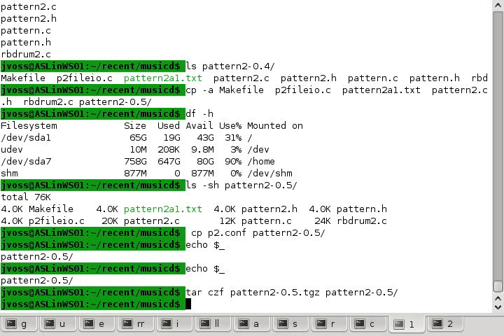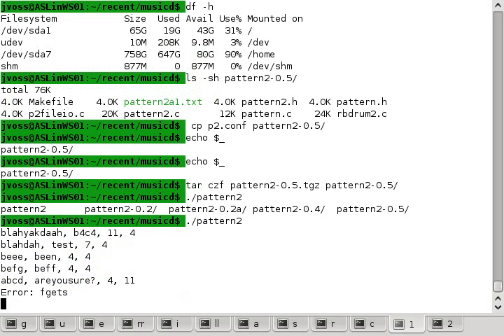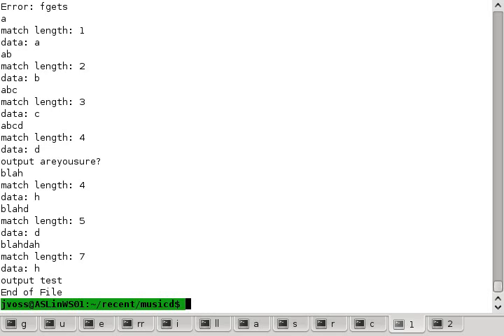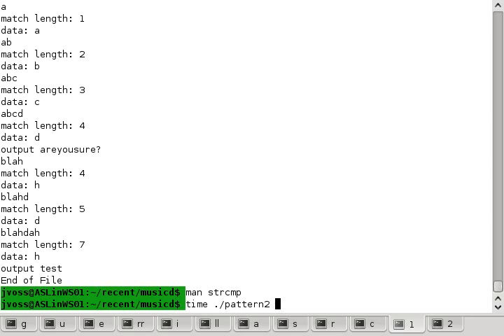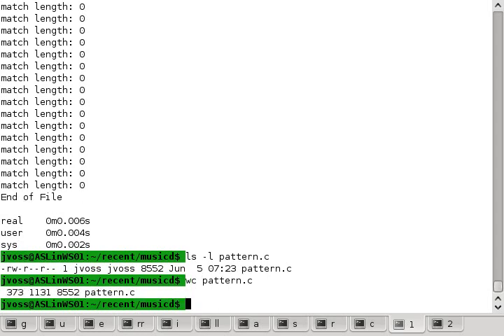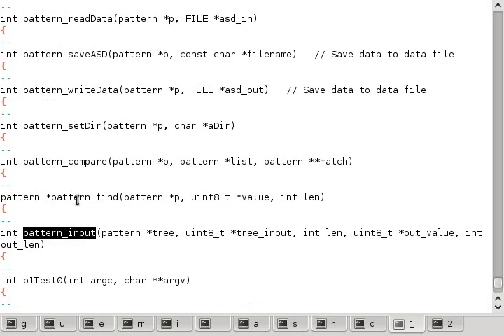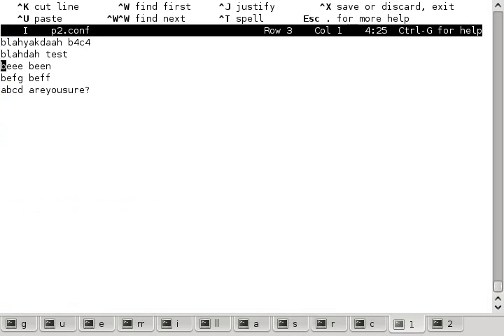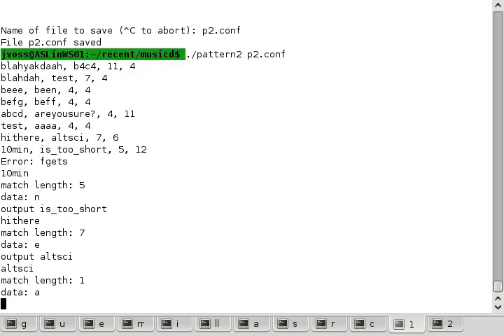AltSci pattern2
Javantea shows you an alpha version of AltSci pattern2, which is a library designed to improve the effectiveness of rockband2-drum, an open source Linux driver for the Rockband 2 Drum instrument.